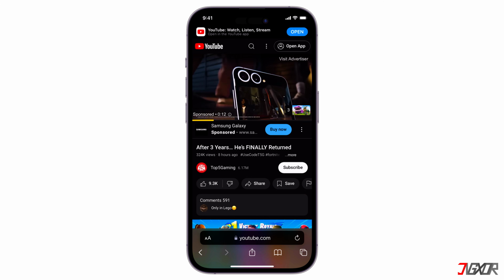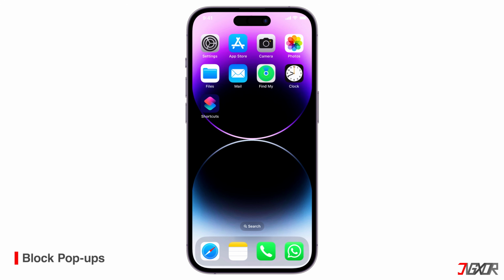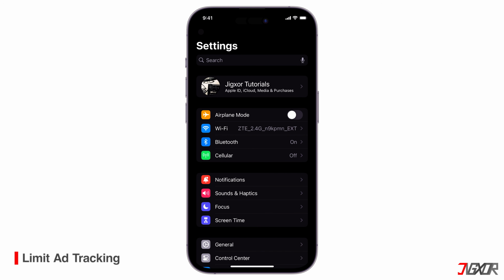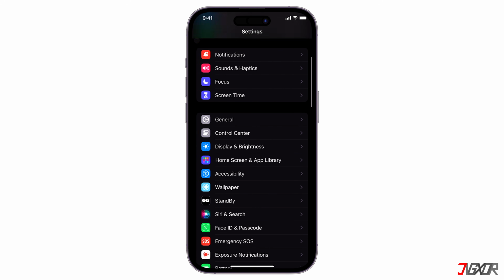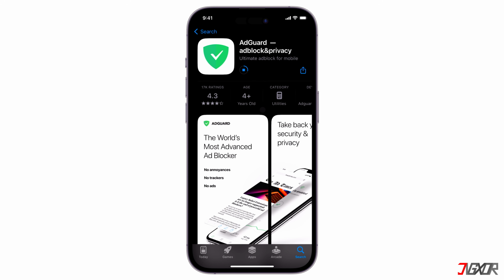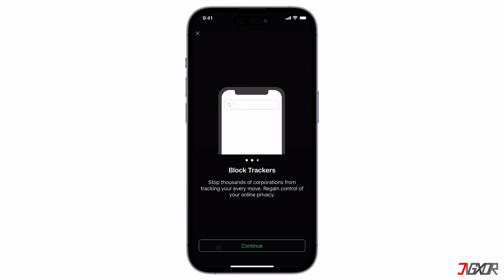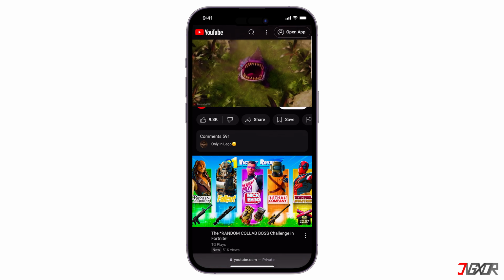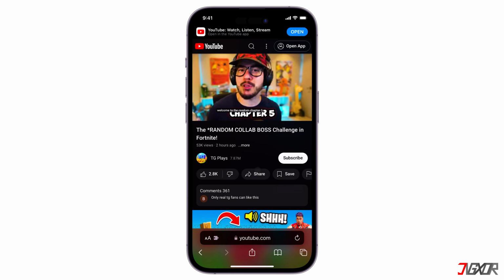How To Block All ADS On iPhone! [2024]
Ads on iPhones can be a mixed bag; while they support many of the free apps and services we enjoy, they can sometimes be intrusive or disrupt the user experience. Fortunately, iPhone users have options to manage these ads. Features like the built-in pop-up blocker in Safari help reduce unwanted interruptions, and third-party ad blockers can be installed for a more comprehensive solution. In this video, I will walk you through the best methods to remove those ads on your iPhone. Yours Jigxor

Timestamps:
00:00 | Block Pop-ups
00:38 | Limit Ad Tracking
01:11 | Ad-Blocking apps

Video: 1018